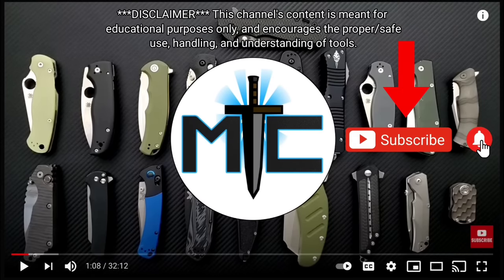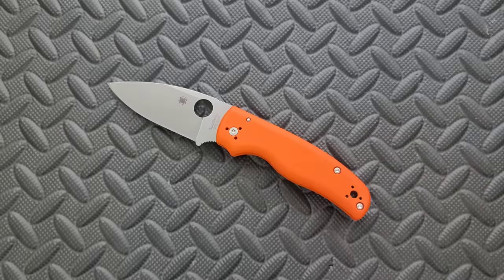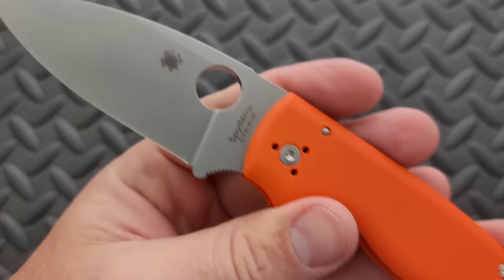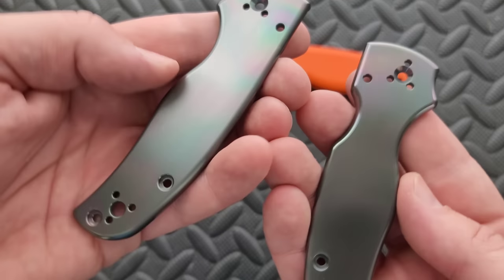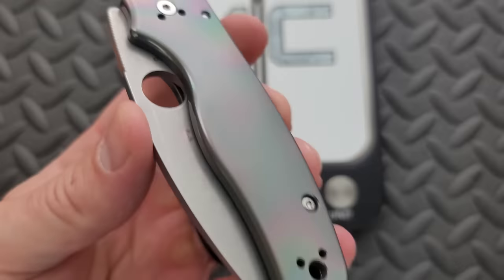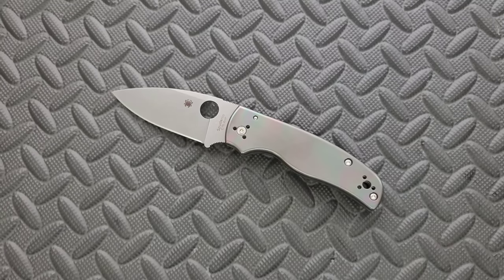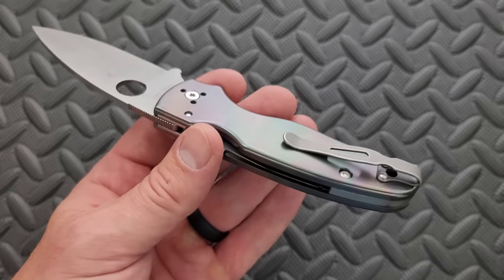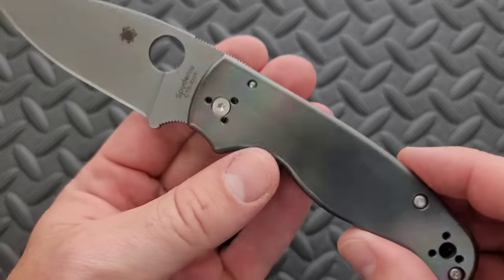Do You Think You're Ready For This Spyderco?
Installing solid zirconium scales on my XHP Spyderco Shaman.